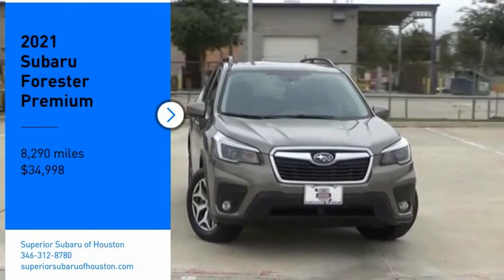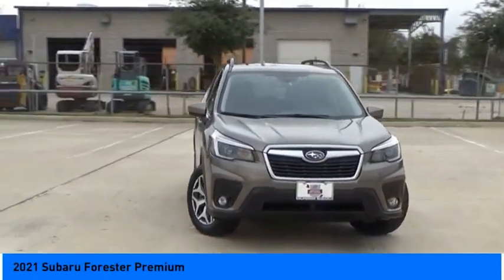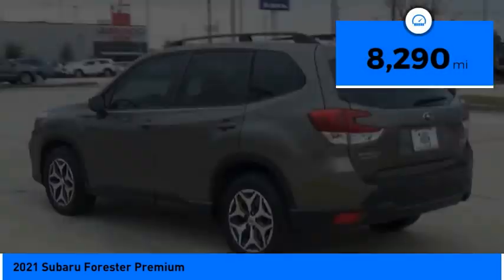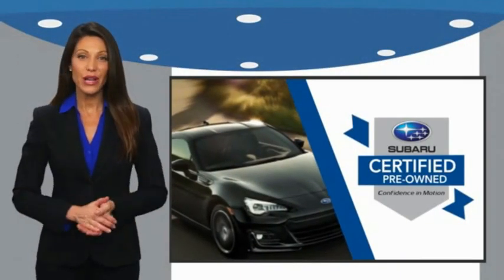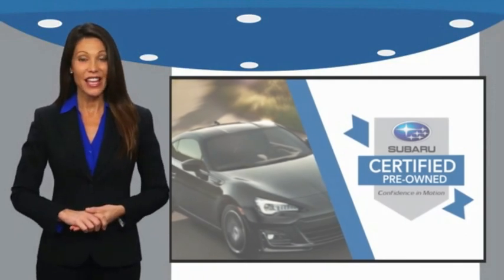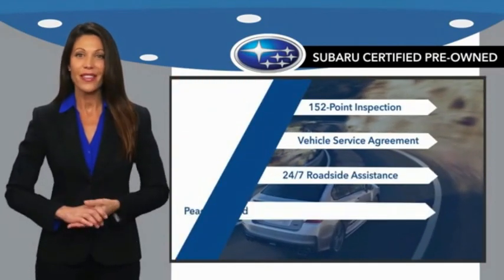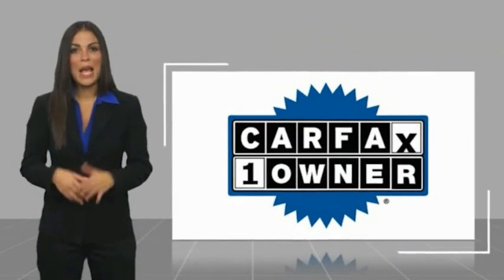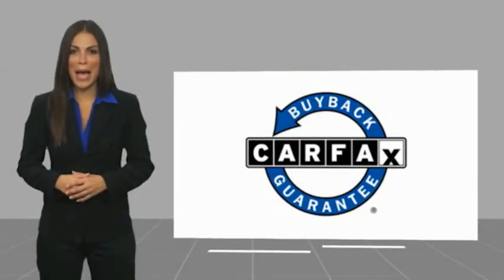2021 Subaru Forester Jersey Village TX S5747B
2021 Subaru Forester Premium

NOW OPEN! TO KEEP YOU SAFE, DELIVERY AVAILABLE!  BUY ONLINE-TEXT-EMAIL-CHAT-PHONE AND WE CAN DELIVER YOUR NEXT VEHICLE TO YOUR DOOR!  FROM OUR SALES FLOOR TO YOUR DOOR!  ITS THAT EASY!  Fully Detailed, Adaptive Cruise Control, Aluminum Alloy Wheels, Backup Camera, Bluetooth, Convenience Package, Premium Audio Sound Package, Premium Package, Special Edition Package, Good Tires, Good Brakes. Recent Arrival! Priced below KBB Fair Purchase Price! CARFAX One-Owner. Clean CARFAX. Odometer is 3150 miles below market average! 26/33 City/Highway MPG  Certified. Subaru Certified Pre-Owned Details:    * 152 Point Inspection   * SiriusXM 3-Month trial subscription, $500 Owner Loyalty coupon & 1 year trial subscription to STARLINK   * Transferable Warranty   * Vehicle History   * Roadside Assistance   * Warranty Deductible: $0   * Powertrain Limited Warranty: 84 Month/100,000 Mile (whichever comes first) from original in-service date   Please dont hesitate to call and ask for our Professional Sales Department about any of our New and Used vehicles!!! Welcome to the Family!!!